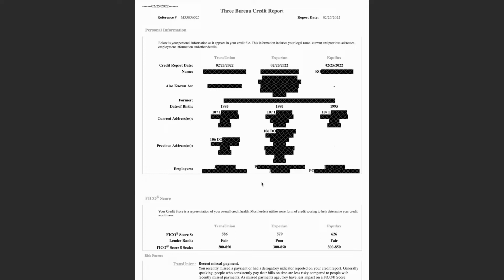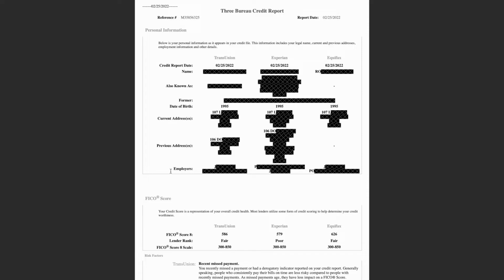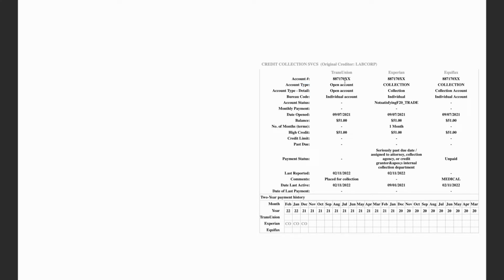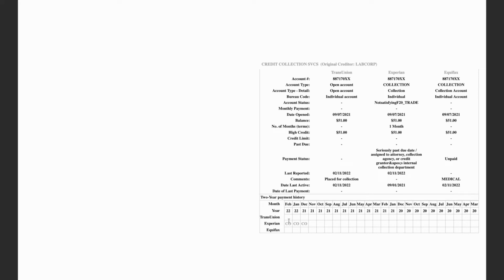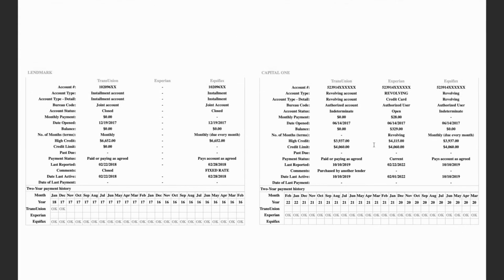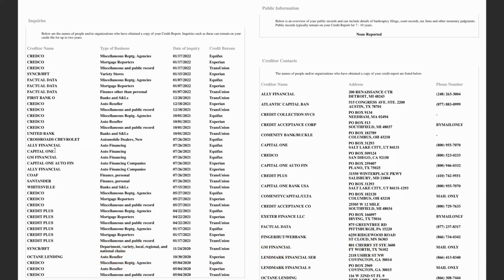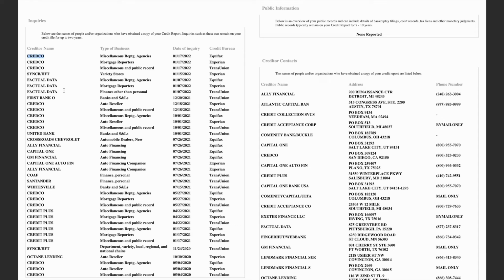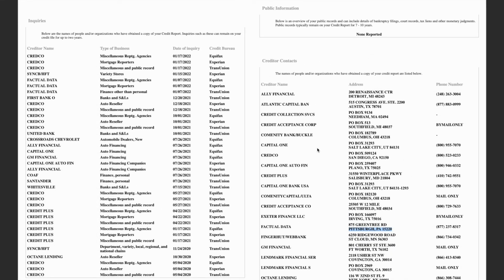Fix Your Credit Report - Credit Repair Tips | Future Wealth Advisors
If you're having problems with your credit, or just want to make sure it's healthy, then you need to fix your credit report. In this video, I'm sharing with you tips on how to fix your credit report and improve your credit score.

Credit Repair Tips from Future Wealth Advisors can help you get your credit back on track. By following the easy steps in this video, you can restore your credit rating and improve your financial future!

GUARANTEED APPROVAL SECURED CREDIT CARD
A Responsible Way To Build Credit With No Credit Check Required

GET ALL 3 OF YOUR CREDIT REPORTS AND FICO SCORES FOR FREE*
CANCEL THIS AFTER 4 DAYS & GET YOUR $1 BACK

GUARANTEED APPROVAL SECURED LOAN
A Fast Way To Build Credit With All 3 Bureaus & No Hard Credit Pull

#1 RECOMMENDED RENTAL REPORTING SITE
Build Your Credit By Reporting Your Rent (Report Up To 4 Years Of Rent To Boost Your Score)

Always consult a financial advisor or attorney for the most accurate information about your credit situation!